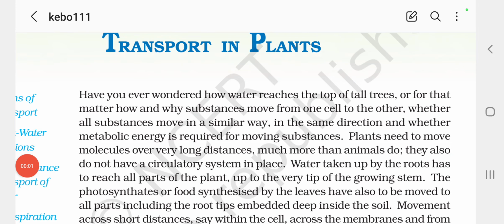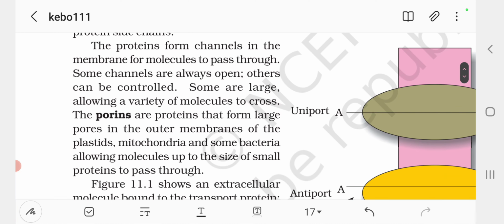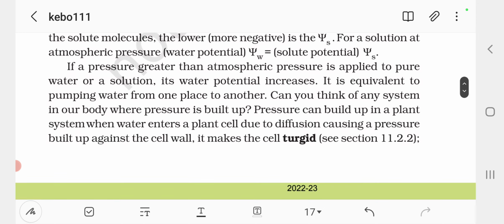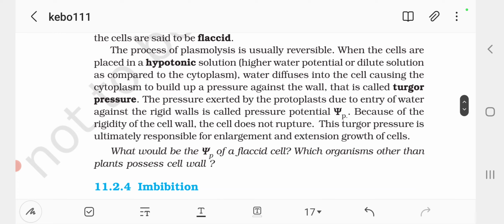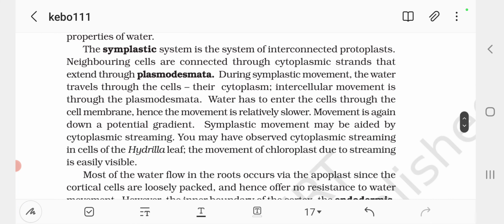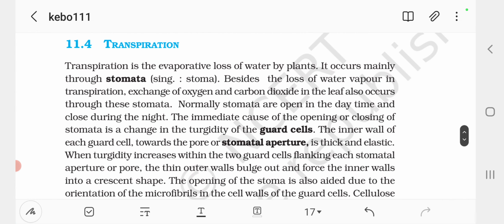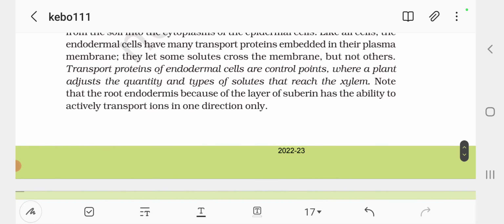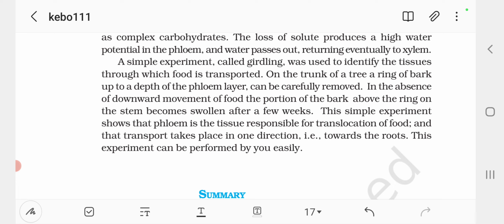Ncert class 11 biology audiobook .